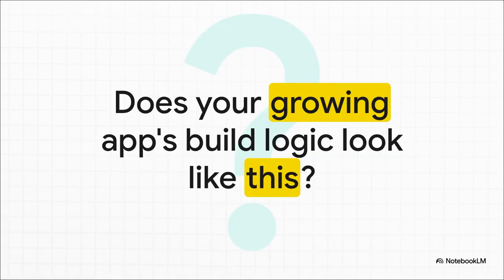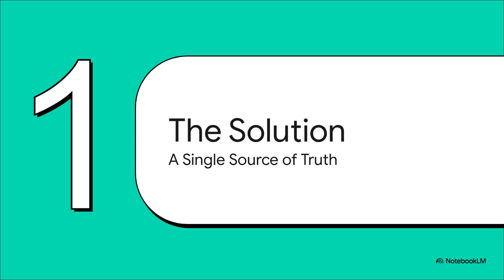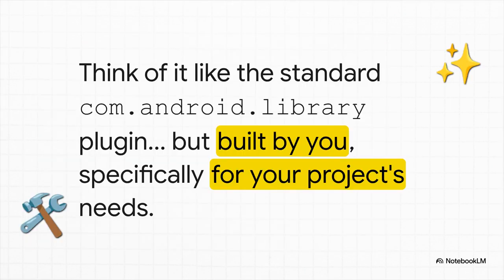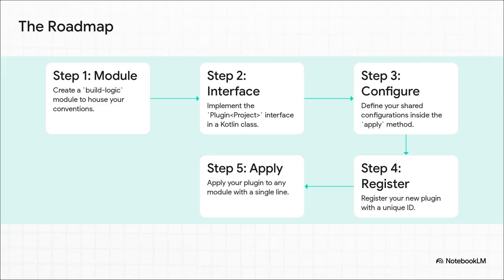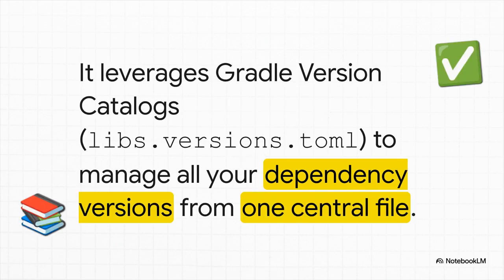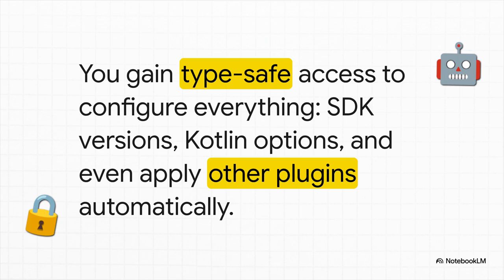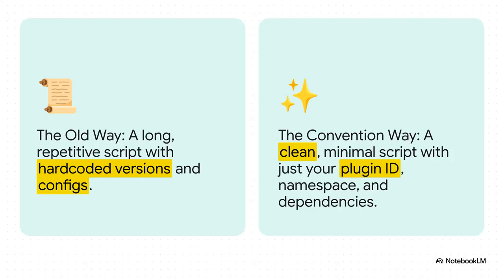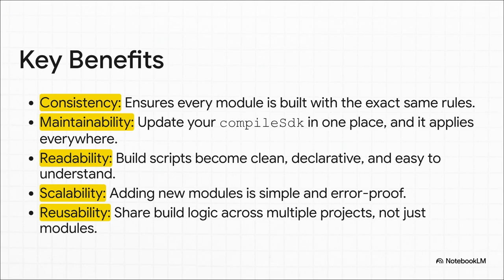Taming the Gradle Beast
⚡ Architecture at Scale Part 1 | Simplifying Android Builds with Gradle Convention Plugins
Description:
Managing Android apps at scale can quickly become messy, with repetitive Gradle scripts and inconsistent configurations across modules. In this video, we explore how Gradle Convention Plugins bring clarity, consistency, and scalability to your build system.
🔑 What you’ll learn:
 • Why large Android projects struggle with Gradle boilerplate
 • What Gradle Convention Plugins are and how they work
 • Key steps to implement your own plugin
 • Real-world benefits: consistency, cleaner builds, and easier maintenance
 • How this approach fits into the bigger Architecture at Scale series